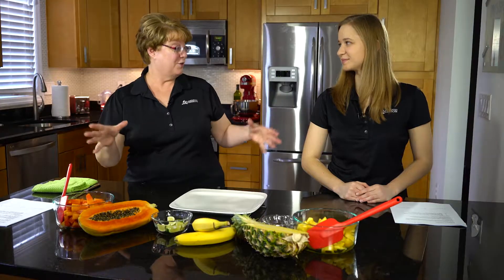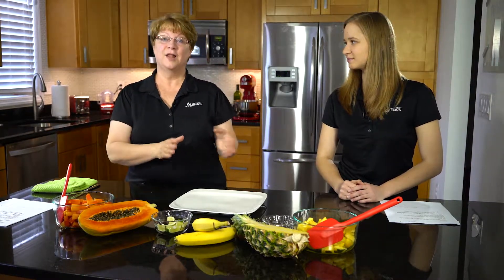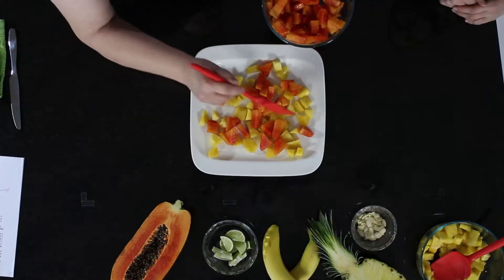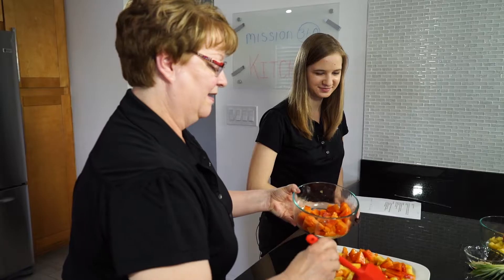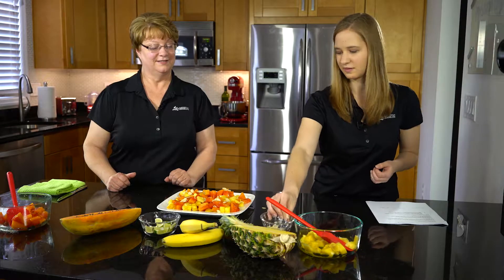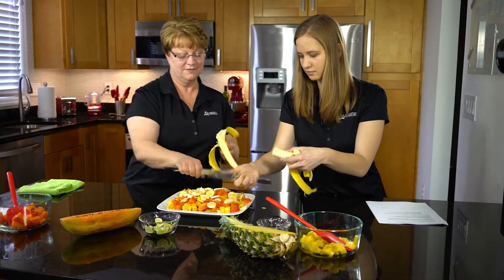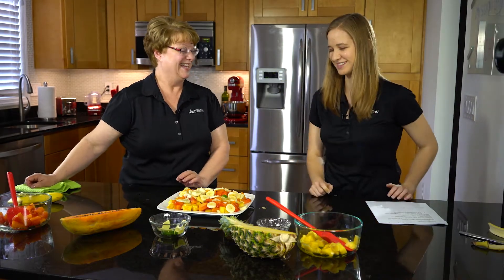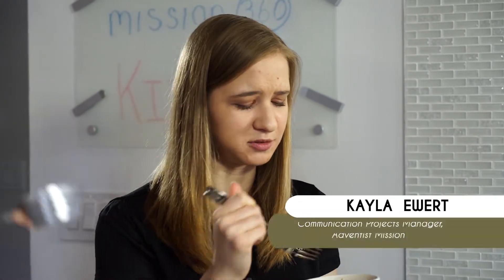Tropical Trio | M360 Kitchen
The world as a global kitchen. Try some delicious international recipes with Nancy and Kayla.